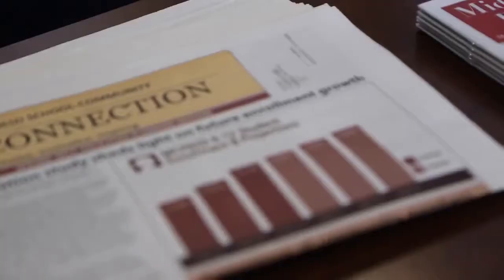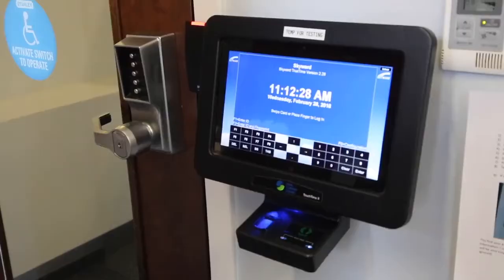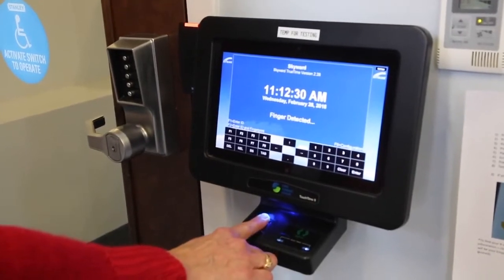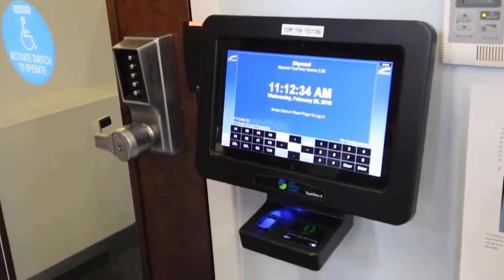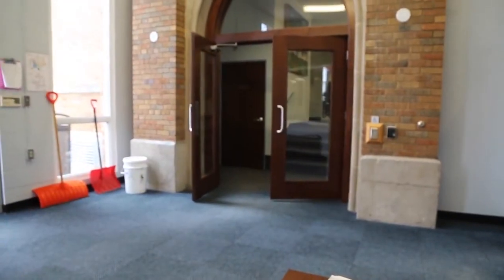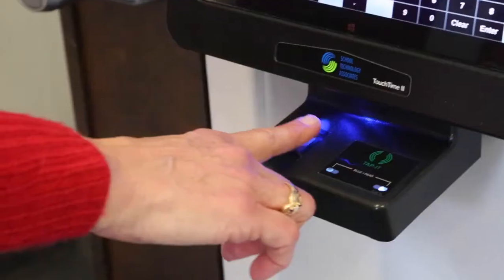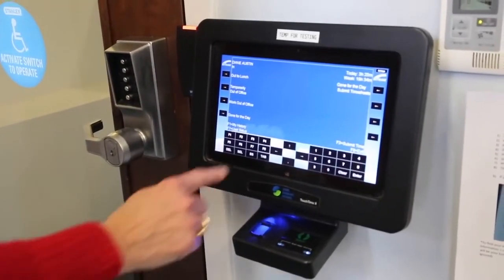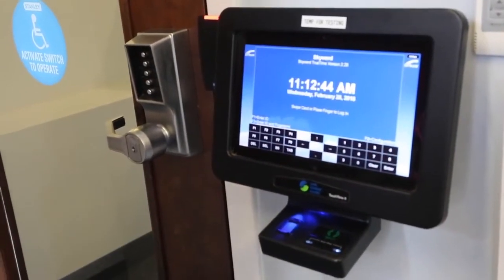Time Clocks at Middleton-Cross Plains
A look at how Middleton-Cross Plains School District is using School Technology Associate's Time Clocks for Skyward SMS 2.0 TrueTime.